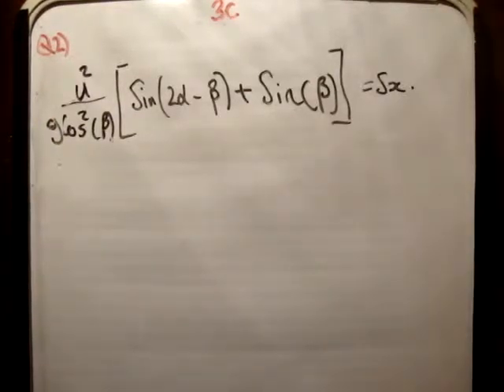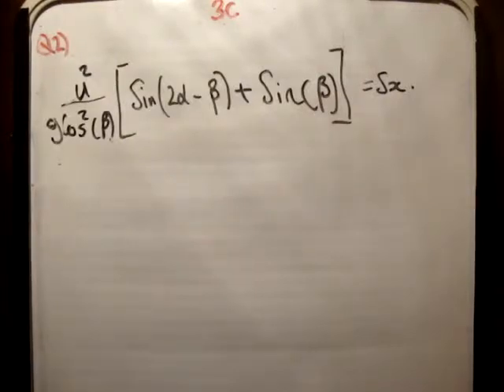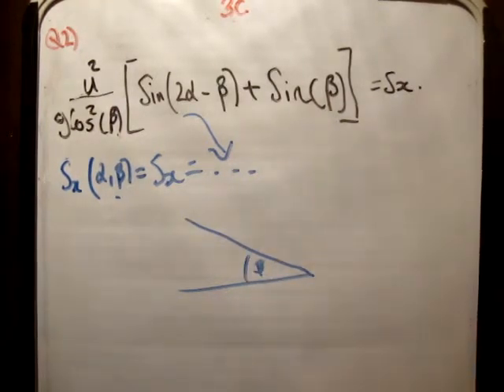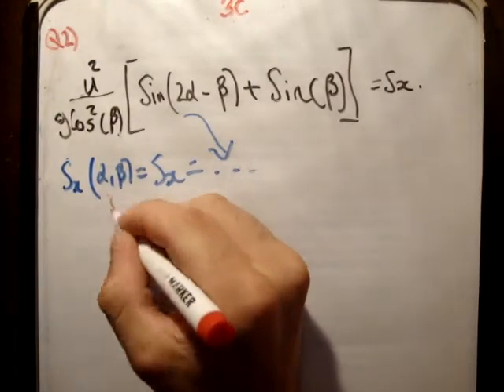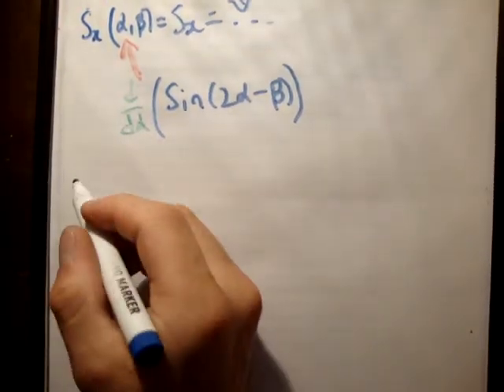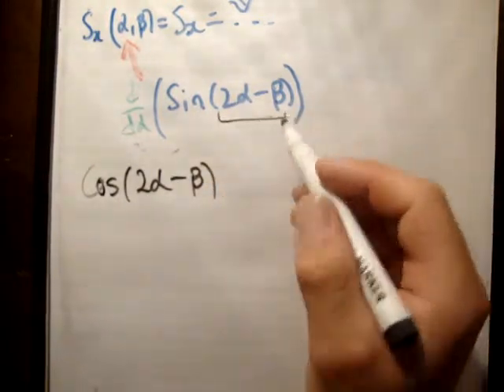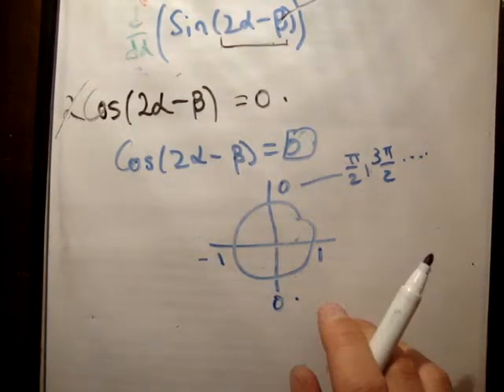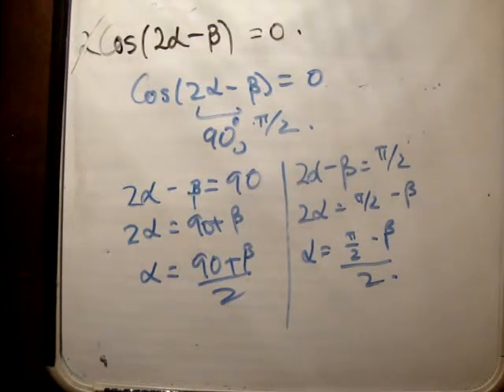Applied Maths : LC textbook solution Ex 3c q2 (max differential)